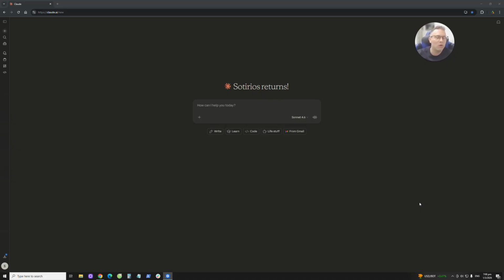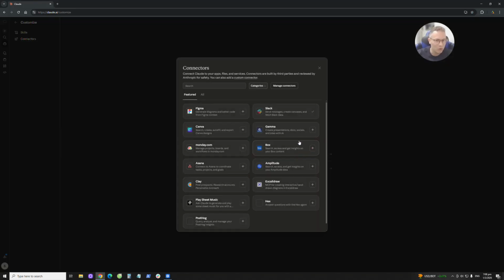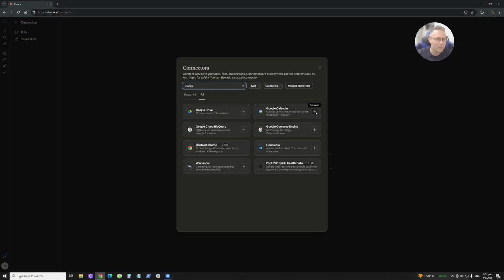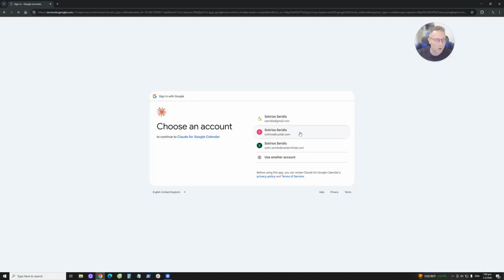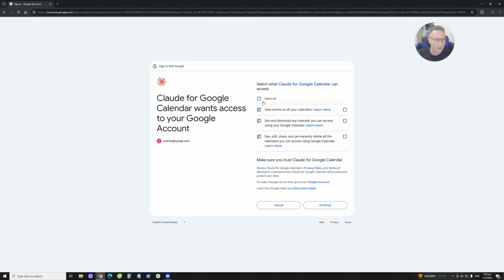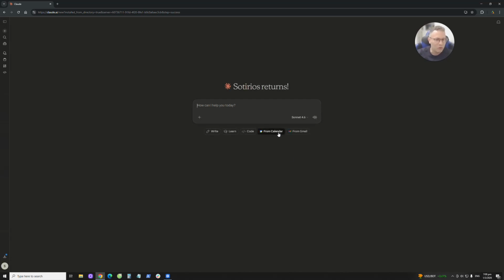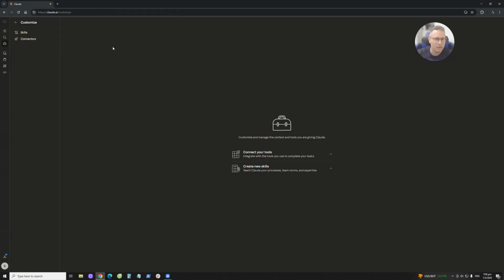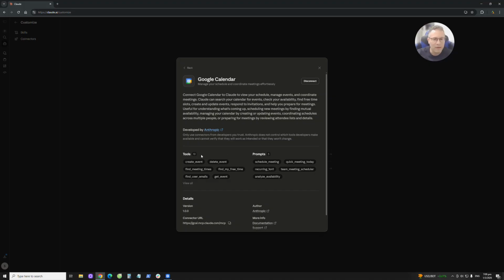Connect Google Calendar with Claude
How to Connect Google Calendar with Claude:

1) Login to Claude
2) Navigate to Customize (left-hand side)
3) Select Connect your tools
4) Find Google Calendar and click connect
5) Login to Google Calendar and allow access to Claude